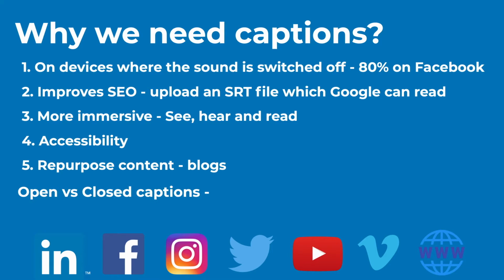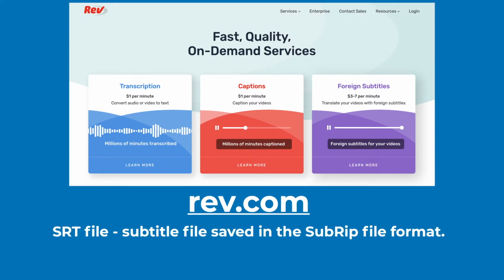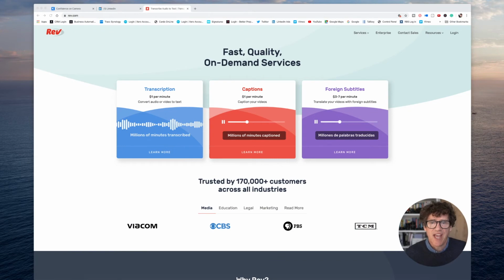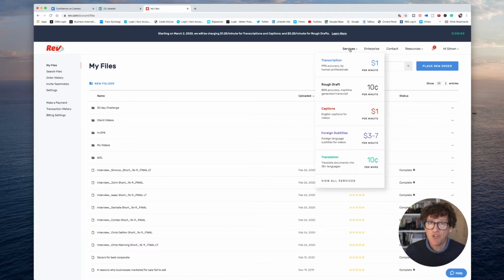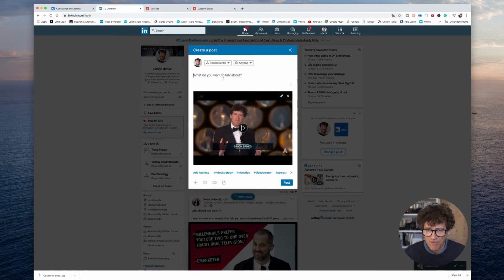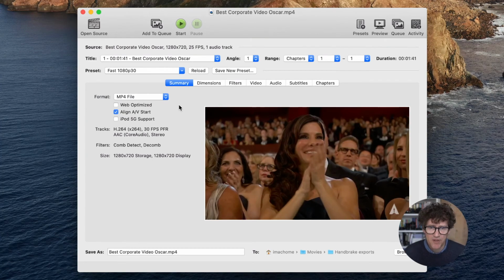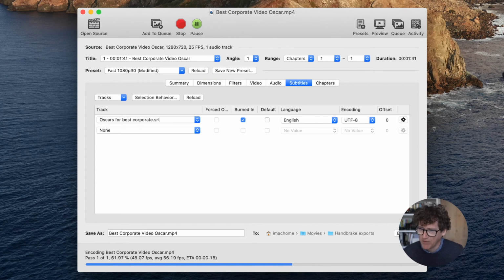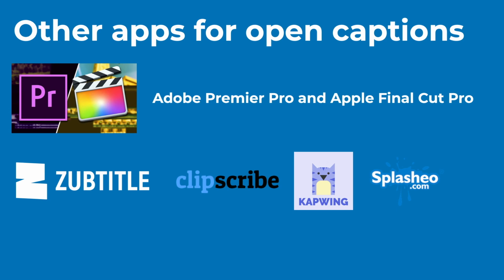How to caption videos using Rev and Handbrake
Learn how to create captions for your videos( SRT and 'burnt-in') for YouTube,  LinkedIn, Facebook, Instagram and Twitter.

The question I often get asked - what is the quickest and easiest way to create captions for my videos! It's important to have a look at captioning because when we create videos, we want to make sure that our audience can consume them in the best way possible no matter where they are watching.

In this video, I show you the step by step process I use to create an SRT file easily using Rev.com, which you can upload to your favourite social media platform. Then use a free app called Handbrake to 'burn' the captions onto your videos.

⏱️TIMESTAMPS⏱️
0.00 - Intro
0.28 -  What are captions?
0.59 - Why we need captions for our videos
3.22 - What is an SRT file?
4.24 - YouTube auto-captioning
5.19 - Rev.com
7.13 - Uploading to Rev.com
9.01 - Editing in Rev.com
10.09 - Downloading the SRT file
10.51 - Uploading SRT file to YouTube
11.26 - Uploading SRT file to LinkedIn
12.44 - Handbrake.fr
13.10 - Using Handbrake.fr to 'burn' in captions
15.20 - Other Apps to use for 'burnt in' or 'open' captions
17.10 - Conclusion